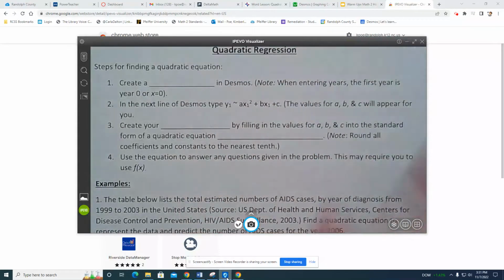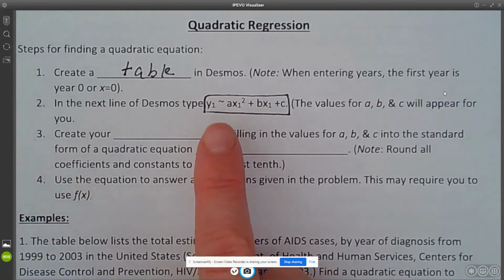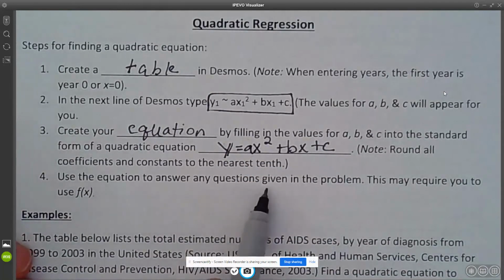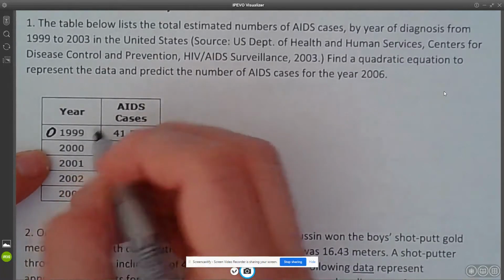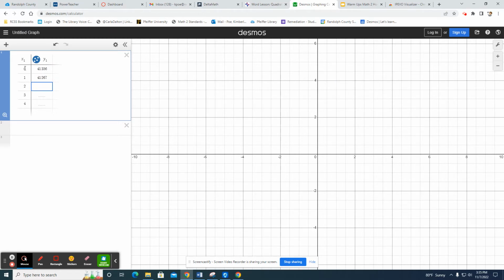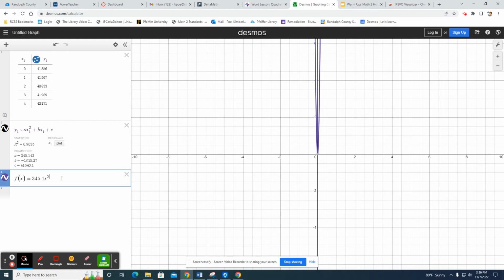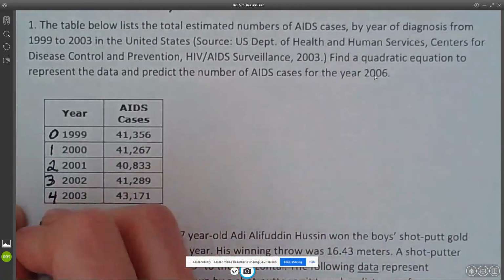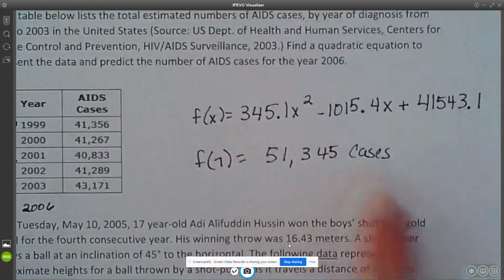Quadratic Regression Example 1